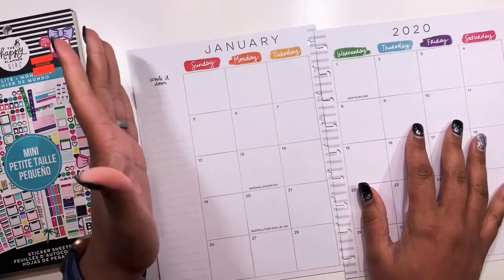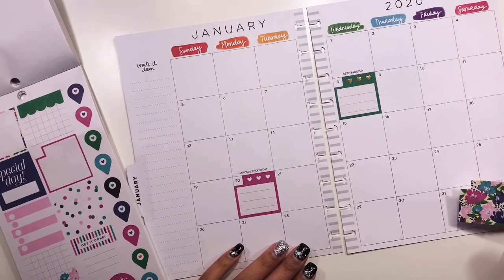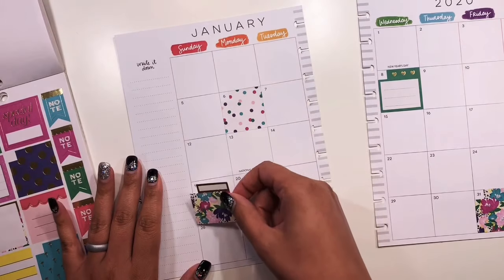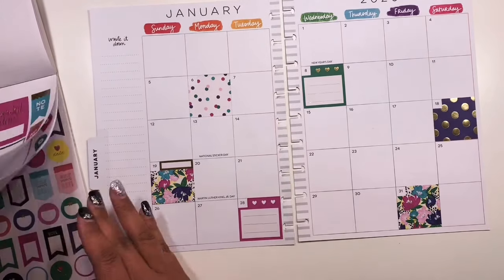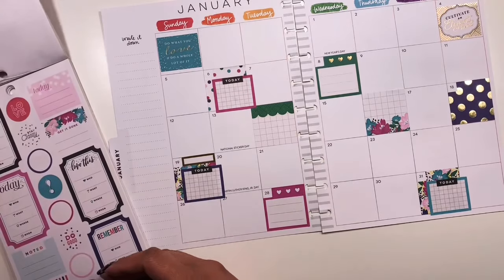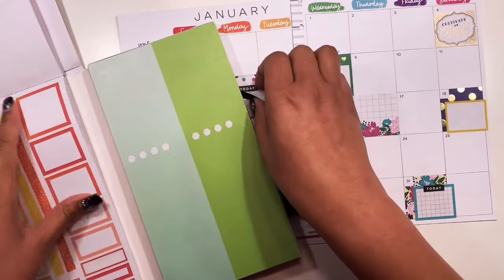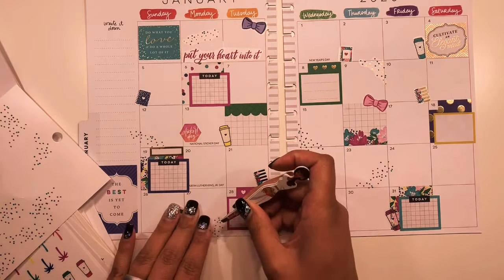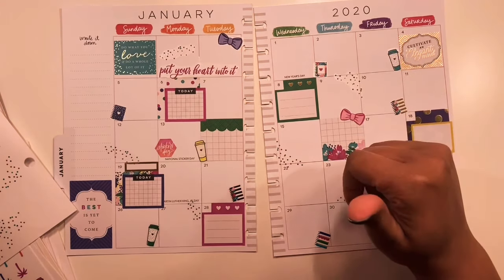SOCIAL MEDIA PLANNER | MONTHLY VIEW | SOCIALITE PLAN WITH ME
So I am participating in useyourstash with @planpositives over on Instagram. Basically it’s not spending any money on planner supplies for the next 3 months. Tough situation I know. But it gives you an opportunity to stop and look around and use what you have. So we whipped out socialite. This was and is such a cute little book. I think I need another one. Lol!!!